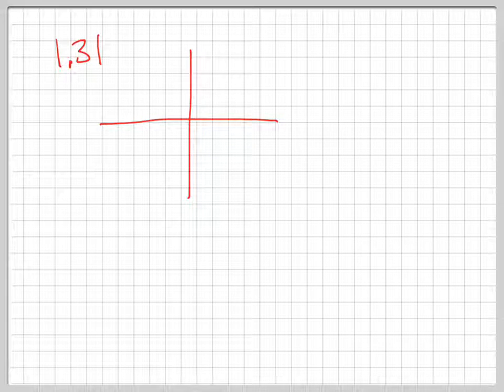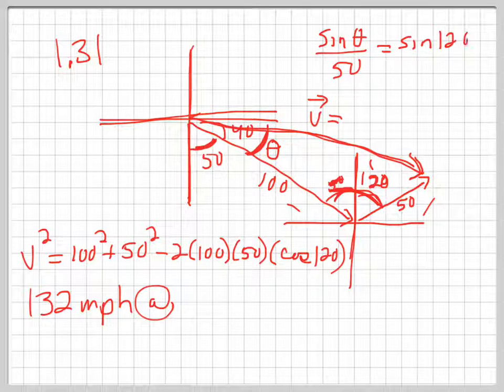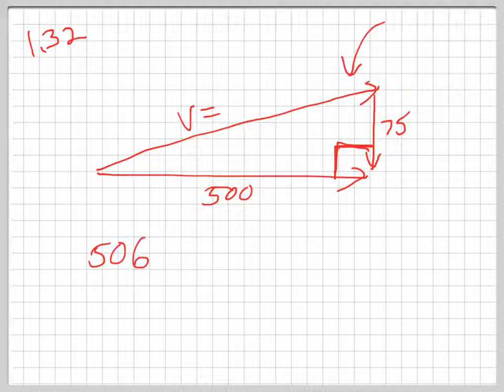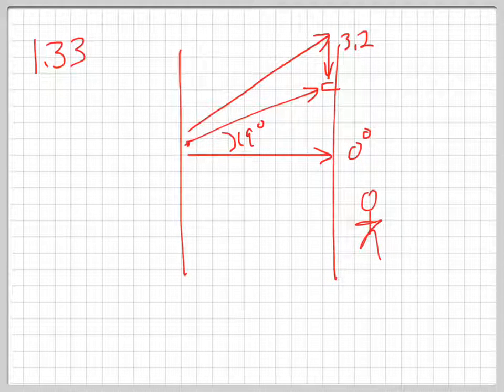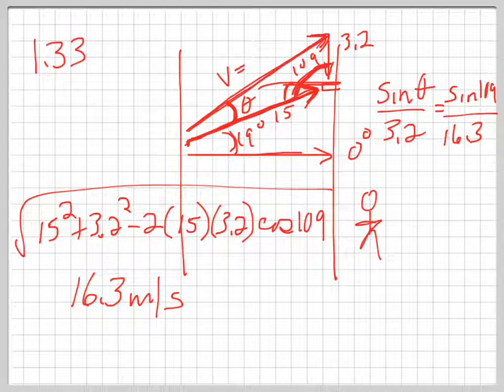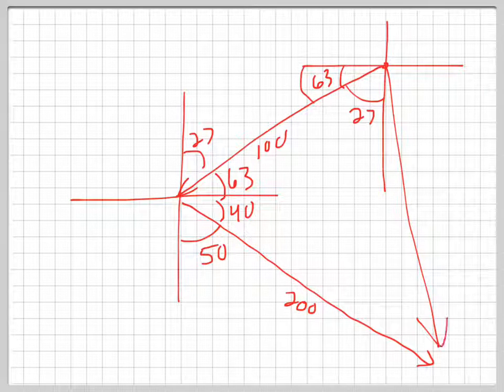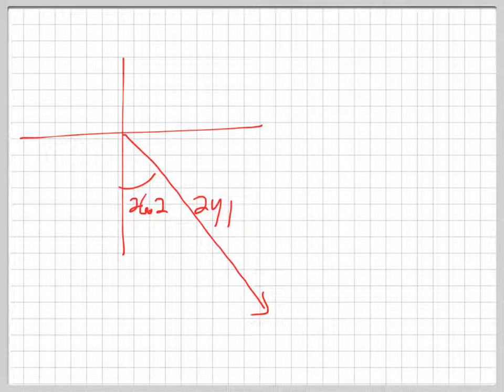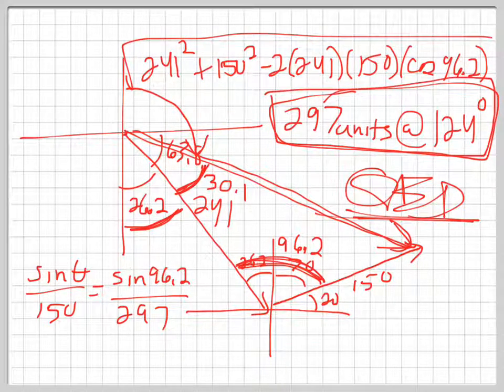Vector Addition Part 2 (Pg. 12 Probs 1.36-1.39)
Four vector board battle problems. These problems now in 2020 are (Pg. 12 Probs 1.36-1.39)